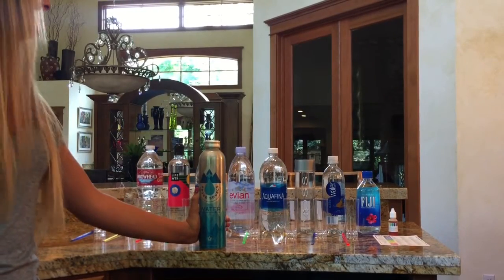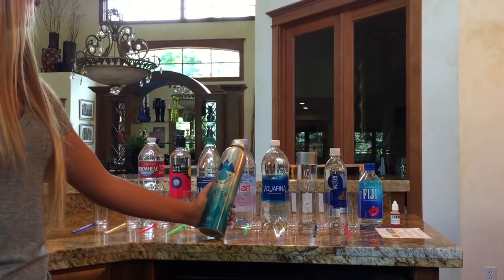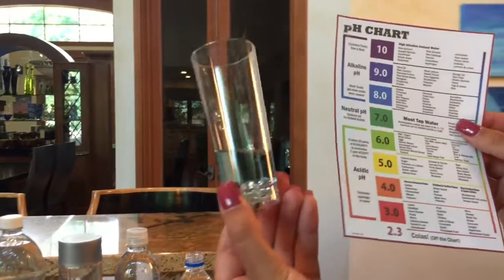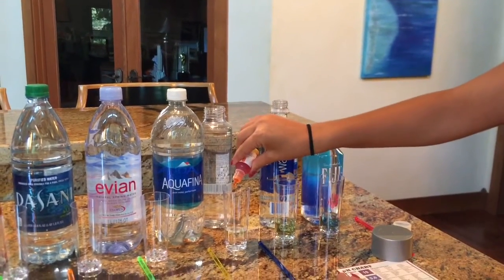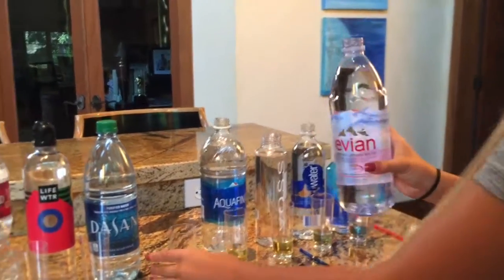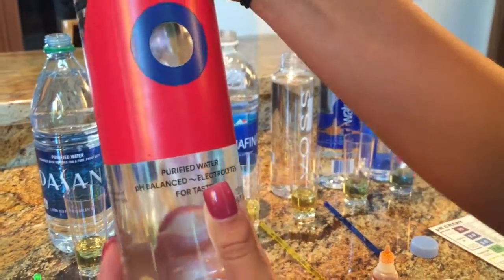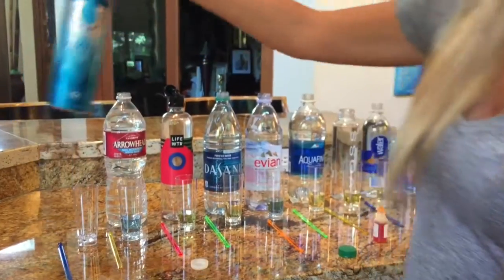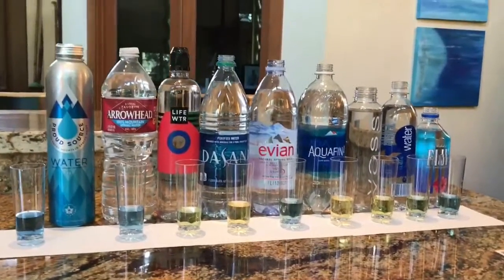Are You Drinking Acidic or Alkaline Water? UPDATED pH Test on Popular Bottled Water Brands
Do not drink another bottled water until you watch this. Acidity in Water can be bad for your health.